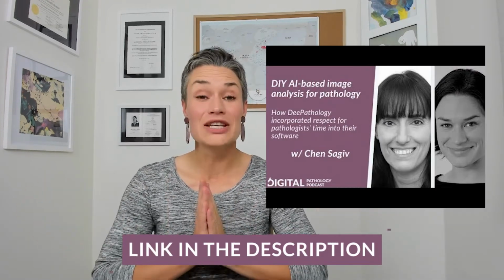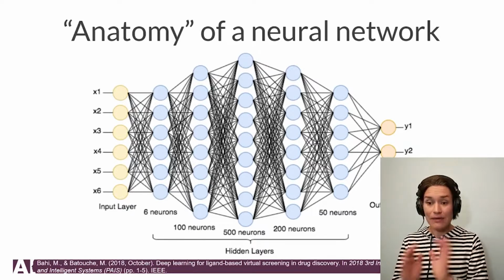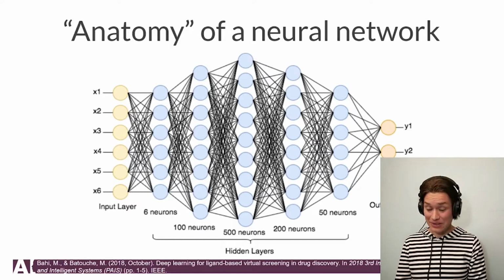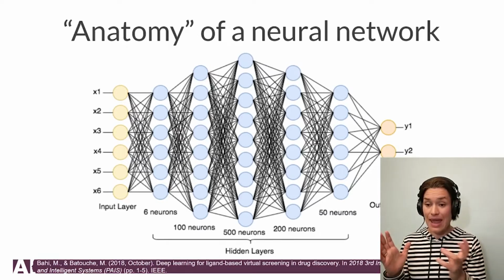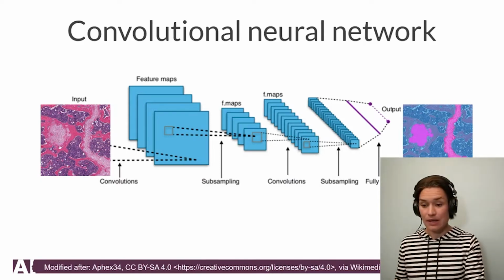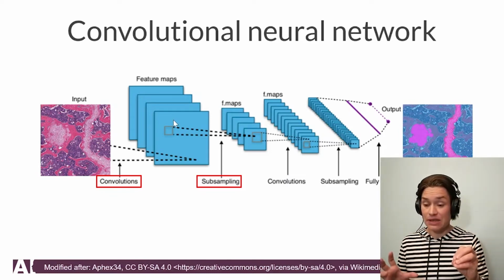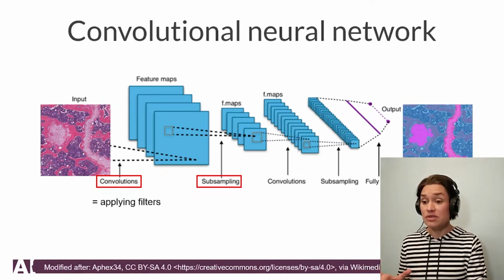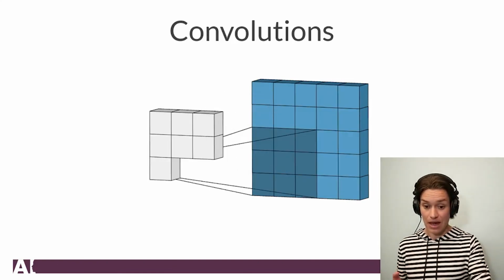What's happening inside a neural network analyzing pathology images?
In this video, you will learn the structure of a neural network and what happens when it's analyzing pathology images.

I included a complete chart of Neural Networks that can help us distinguish different kinds of neural networks. Here's the link to this chart if you want to study it

I am talking about the neural network "anatomy" and why it is called a neural network.

Because convolutional neural networks perform so well in computer vision I will explain:
1. What convolutional network is.
2. How it is working.
3. What is happening inside the convolutional network.

//CHAPTERS
0:00 - 0:27 - Introduction
0:28 - 0:32 - Davis-Thompson Foundation
0:48 - What is a Convolutional Network
0:52 - Link to the podcast with Chen Sagiv
1:12 - What happens inside a neural network?
1:57 - Anatomy of Neural Networks
5:52 - Convolutional Neural Network
7:59 - How does convolution look like?

FREE RESOURCES FOR DIGITAL PATHOLOGY TRAILBLAZERS:

Digital Pathology Crash Course!